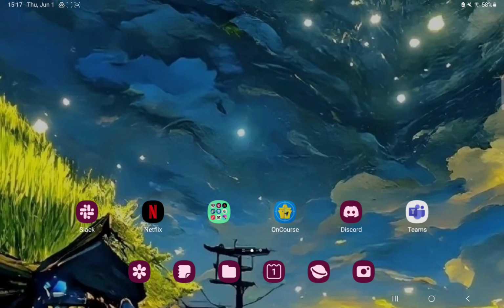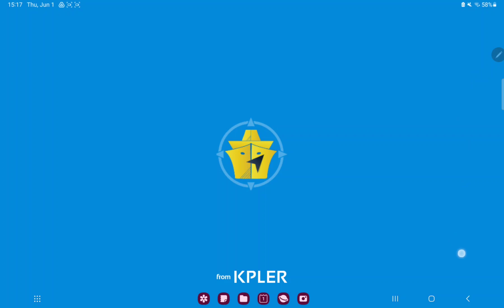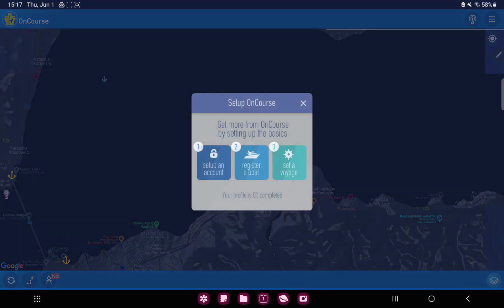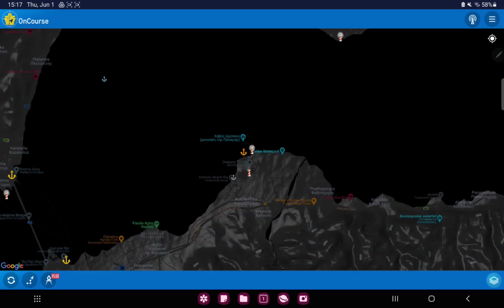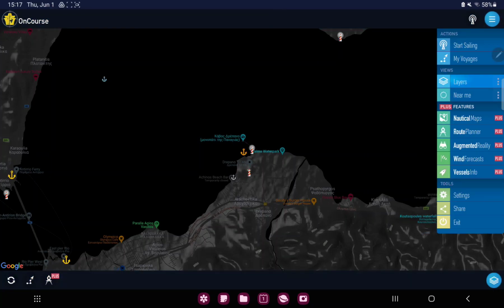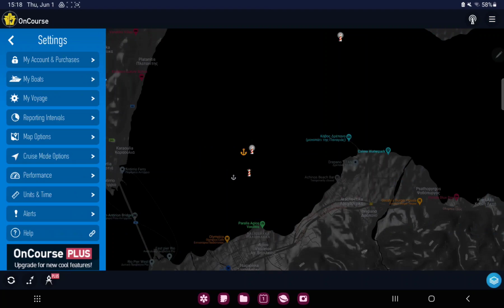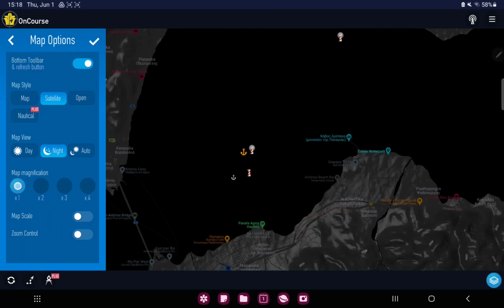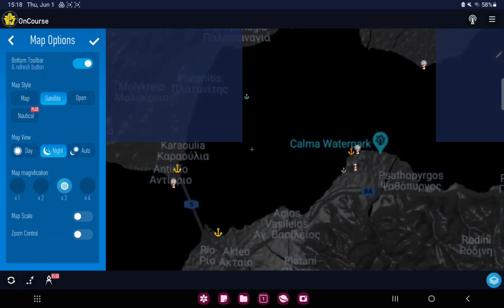How to set the map magnification on OnCourse?